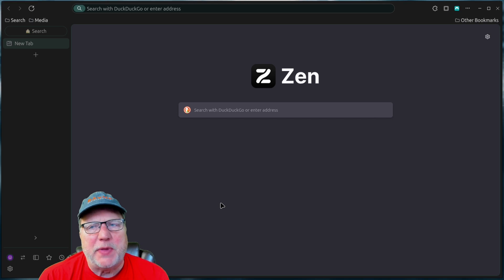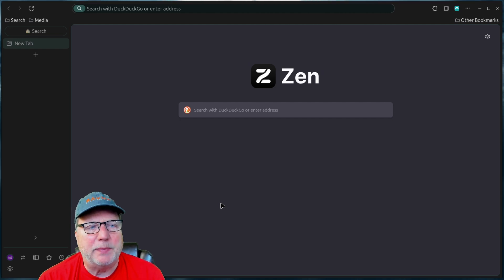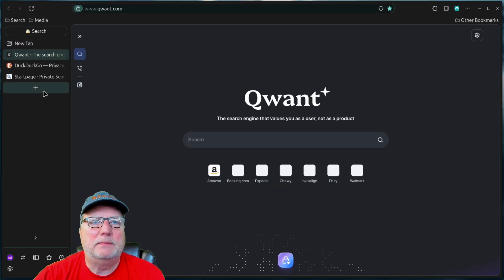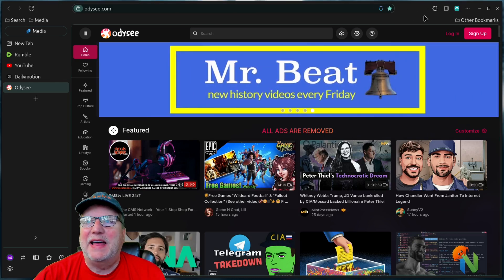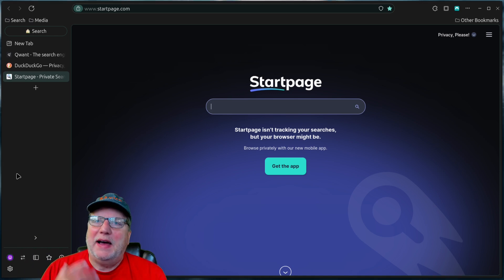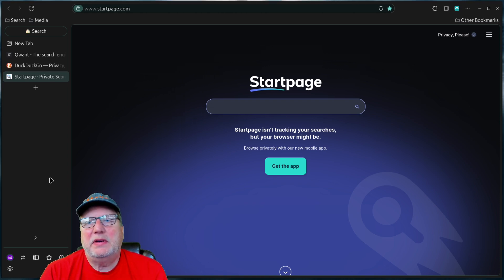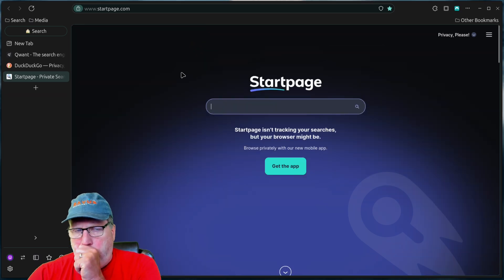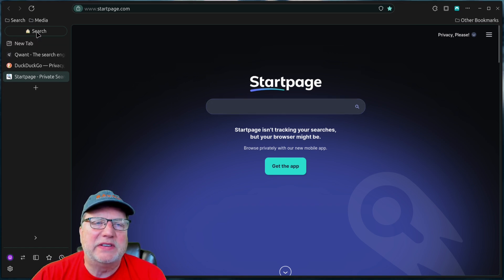Zen Browser's Exciting & Unique Features Using Linux Mint.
Join us as we explore the unique features of Zen Browser in this video. Learn about all the cool functions that make Zen Browser stand out from the rest! I use Linux MInt as my OS using this browser and discovered it in the software package manager.